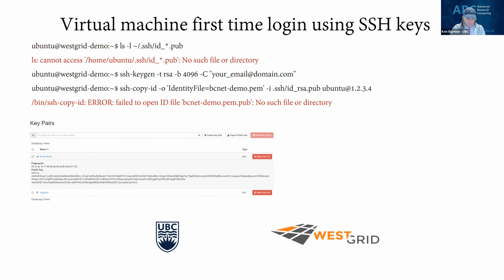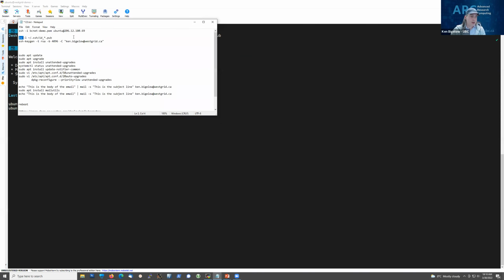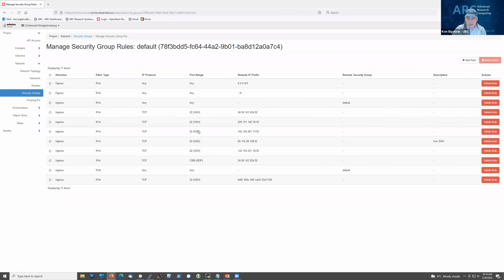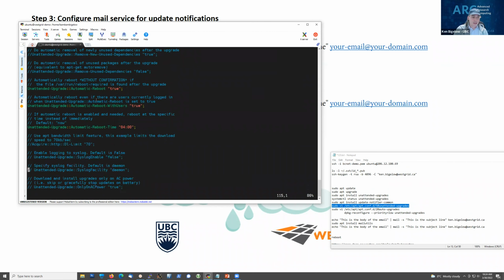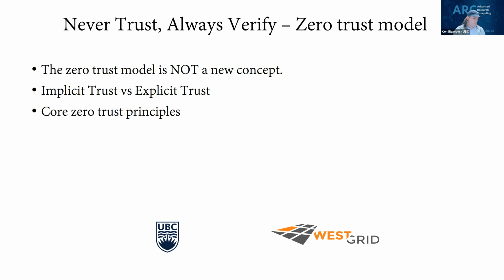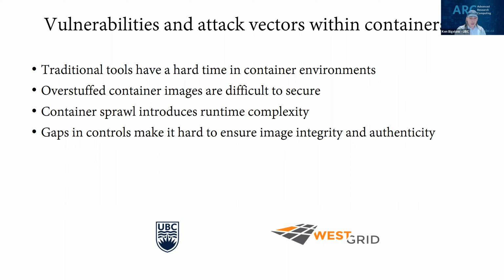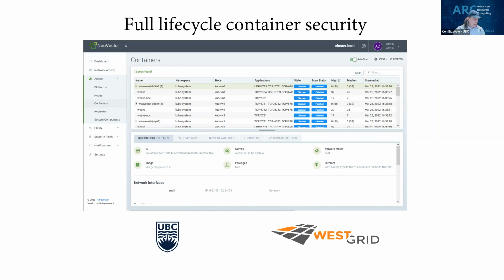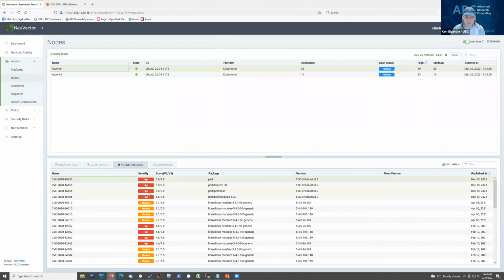Best practices for securing your own OpenStack VM / Amazon instances / Containers